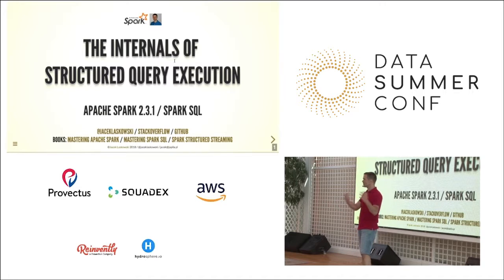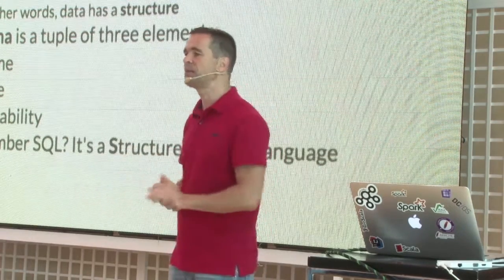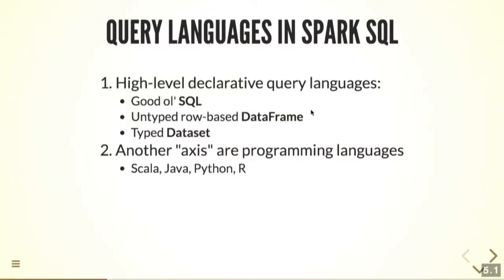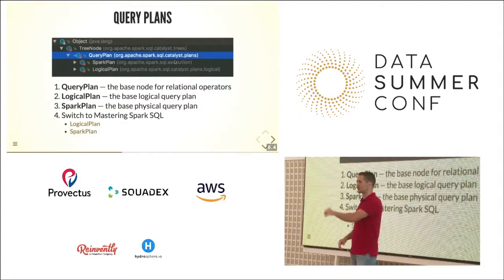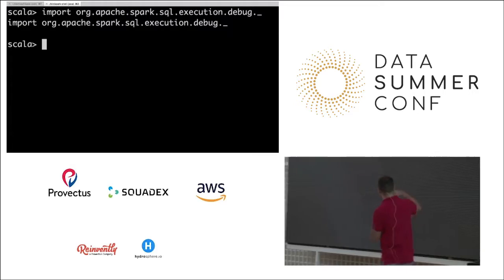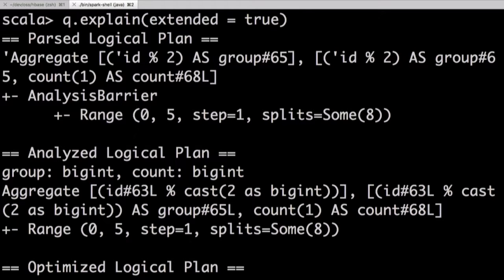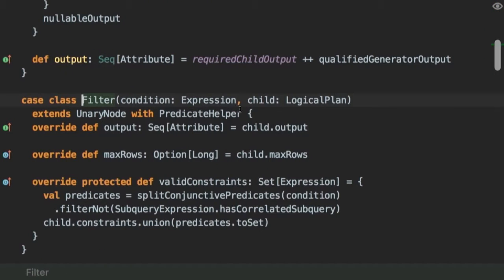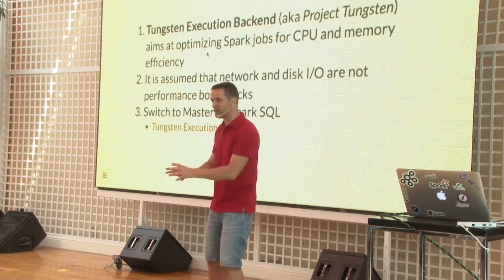"Deep Dive into Query Execution in Spark SQL 2.3", Jacek Laskowski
"Deep Dive into Query Execution in Spark SQL 2.3", Jacek Laskowski, Data Summer Conf 2018.

If you want to get even slightly better performance of your structured queries (regardless whether they are batch or streaming) you have to peek at the foundations of Dataset API starting with QueryExecution. That’s where any structured query ends at and my talk starts from. The talk will show you what stages a structured query has to go through before the execution in Spark SQL. I’ll be talking about the different phases of query execution and the logical and physical optimizations. I’ll show the different optimizations in Spark SQL 2.3 and how to write one yourself (in Scala).